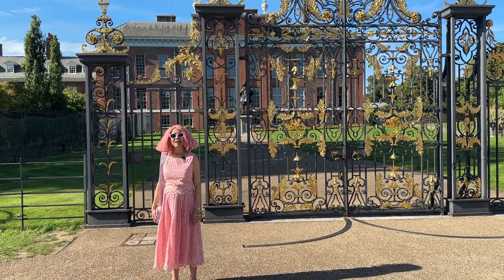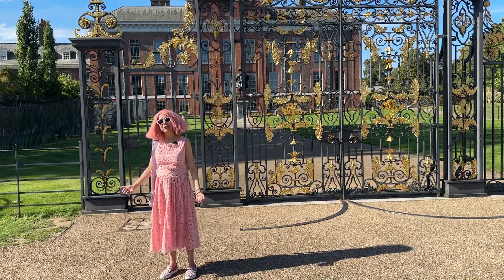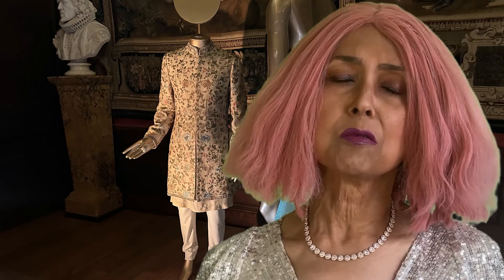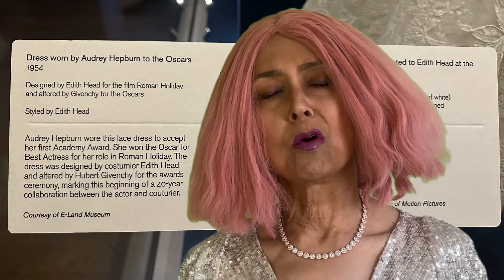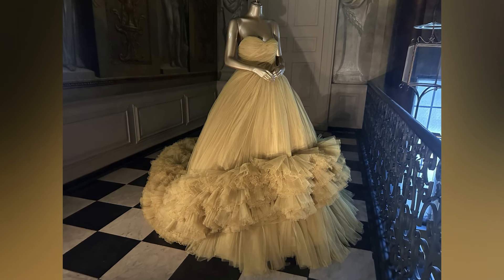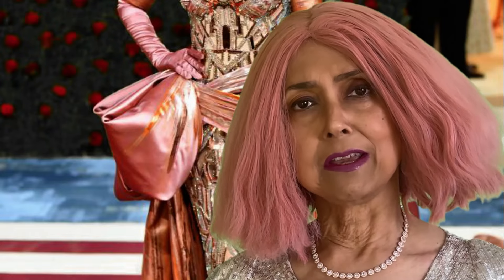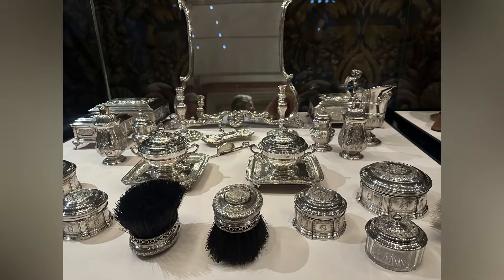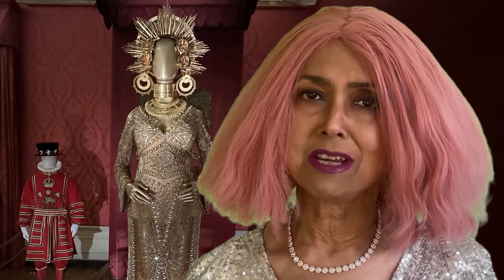Crown to Couture a Royal Fashion Exhibition at Kensington Palace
👑 In the Crown to Couture a Royal Fashion Exhibition at Kensington Palace video, explore the exquisite couture fashion worn by kings and queens, and red carpet celebrities. Witness the opulence and finesse of regal attire. Get a glimpse of what goes on behind the making of these garments. 👗

 ♔Experience the overwhelming beauty of Kensington Palace, the winding stairway, chandeliers, and wrought iron filigree gates, Queen Victoria's living quarters, the manicured gardens and the duck pond. 🦆

I am Samita, a sustainable fashion designer and an academic. I work closely with eco textiles and artisan crafts.

I was a finalist in the Sustainability Champion of the Year category at the National Retail Awards, Australia, and in the Sustainability category at the Ausmumpreneur Awards in 2021. I was a finalist in three categories of the Ausmumpreneuer Awards - Fashion, Sustainability, and Multicultural Business Excellence.  I won the silver trophy in the sustainability category. I was a finalist in the Women of the Year Awards, organised by Kingston City Council in 2022 and 2023. I am a finalist at Sustainable Business Awards organised by the Kingston City Council, in Melbourne, Australia in 2023.

I have a Facebook group - Eco-Tex, Learning, Sourcing, Manufacturing.

Crown to Couture | London vlog | Learn with Samita

London Travel
Fashion Exhibition
Red Carpet Fashion
Learn with Samita
Deidaaecogiftsonline

00:00 Introduction
01:06 Historical Costumes
02:09 What Lay Beneath
02:48 What are Red Carpet Dresses
04:20 Designer Red Carpet Dresses
04:59 Lady Gaga MTV Awards Dress
05:35 Blake Lively Met Gala 2022 Dress
06:03 Jewelry Shoes Embroidery
07:23 Beyonce Grammy Awards Dress
07:52 Kensington Palace